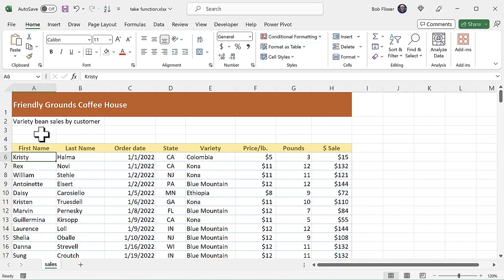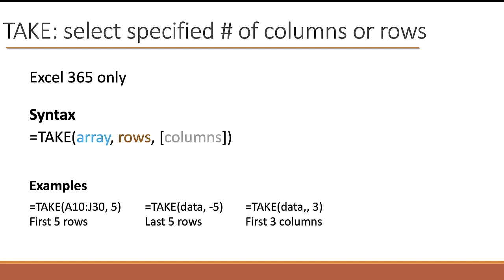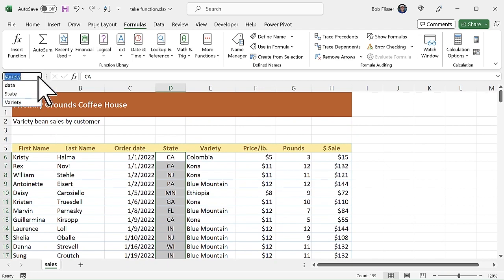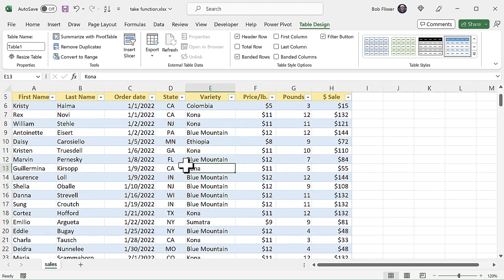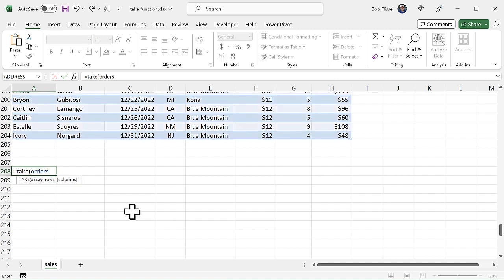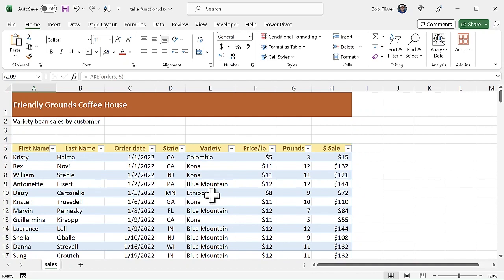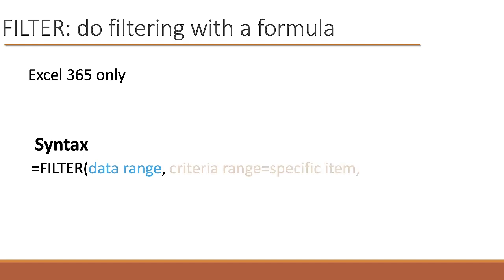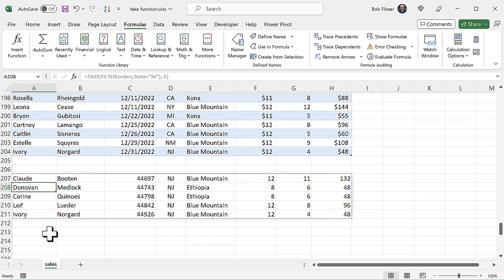Combining Take and Filter Functions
The Take and Filter functions are both new in the 365 editions of Excel. By combining them in a formula, you can extract a bunch of first or last rows or columns from a table that meet specific criteria.